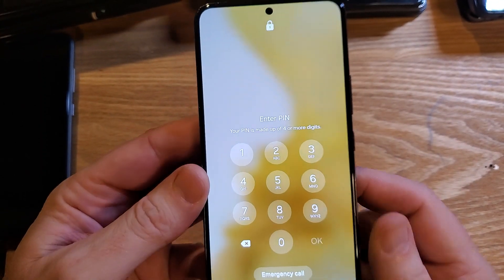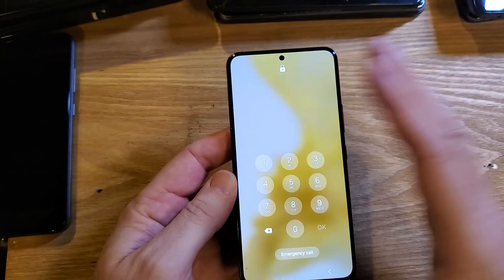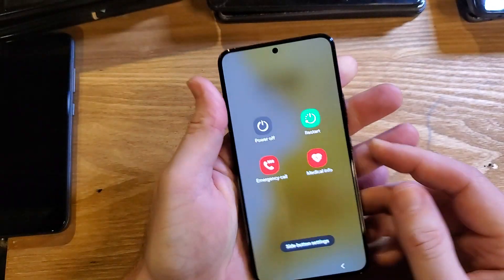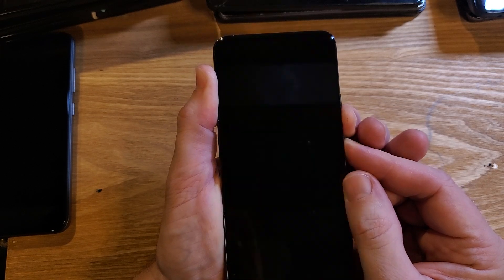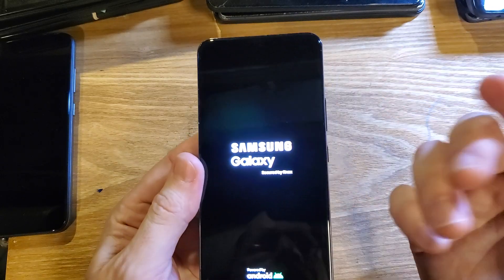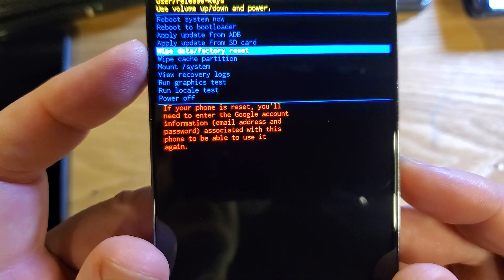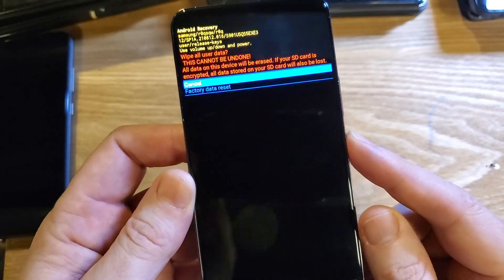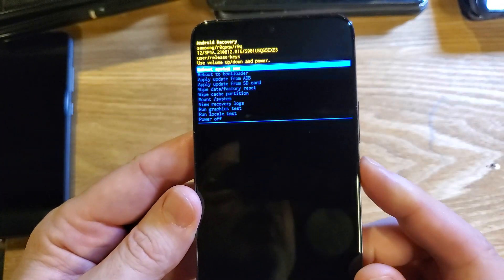I Forgot my Pin Pattern or Password on my Samsung Galaxy S22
I Forgot My Pin On My Samsung Phone - How to Reset Samsung Galaxy S22

I'll walk you through in detail how to factory reset your Samsung Galaxy S22 if you forgot your screen lock - meaning you forgot your pin pattern or password.